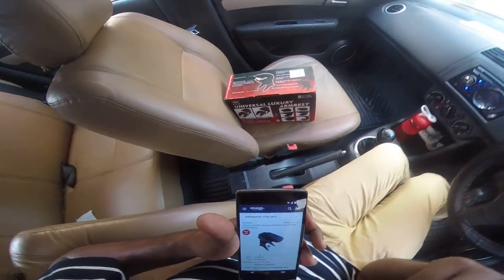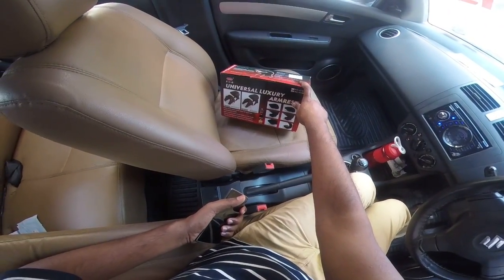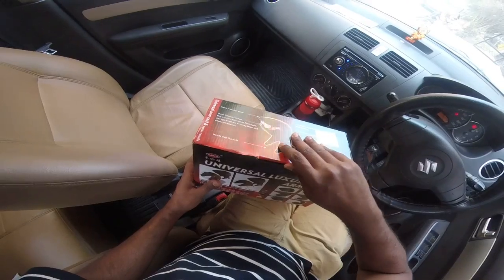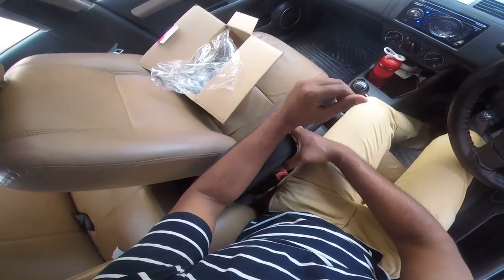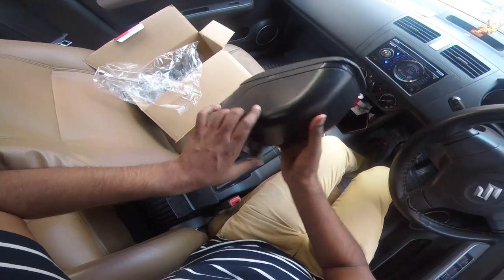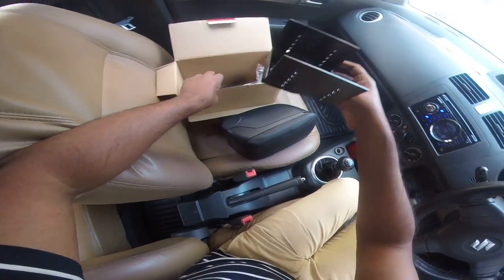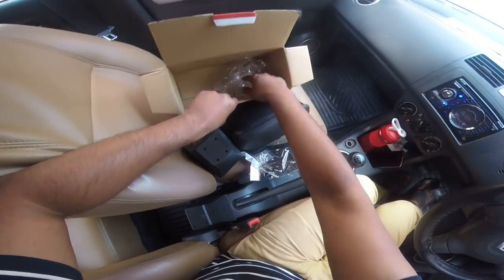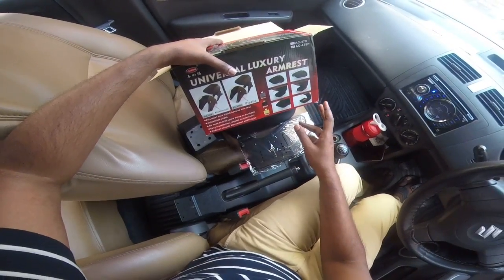Review - Ascension Armb01 Universal Car Centre Console Hand Armrest (Black)